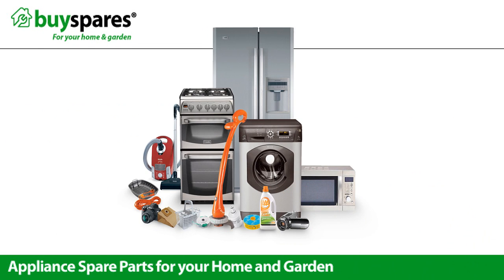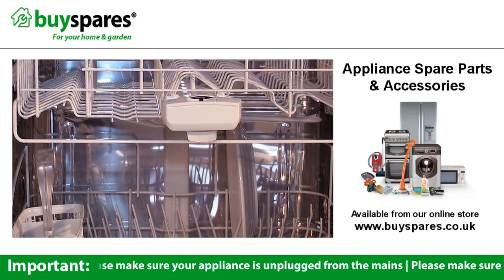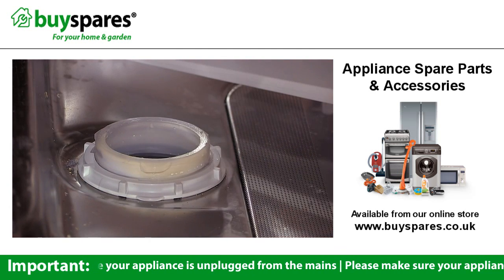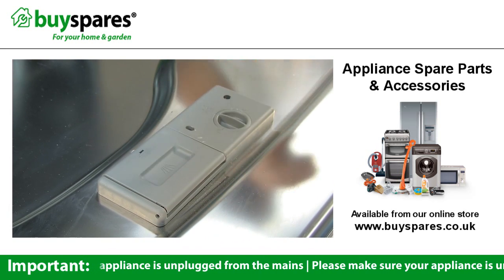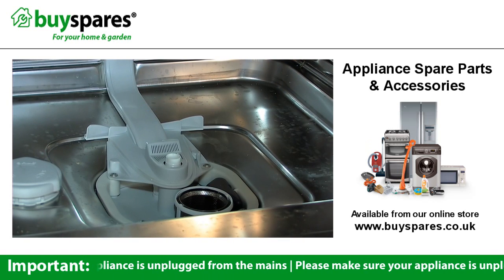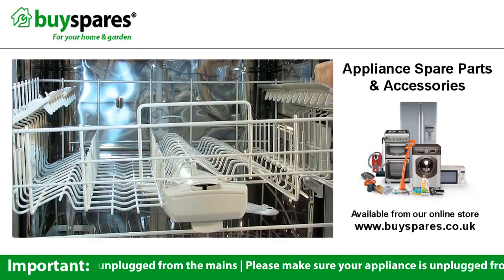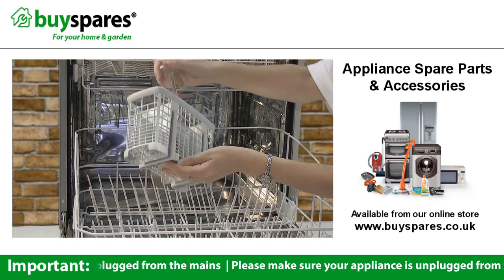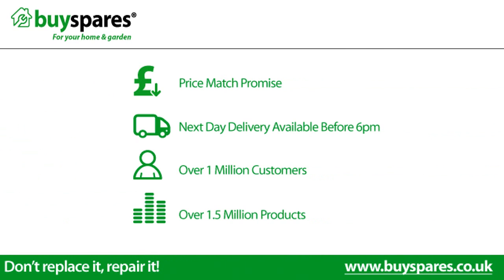How To Make Sure Your Dishwasher Is Cleaning Properly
If your dishwasher is leaving your dishes dirty or streaked, there are a few things you can do to make sure they come out cleaner.  This video will show you how to make sure your dishwasher is cleaning properly.